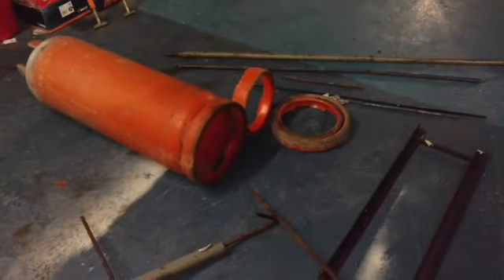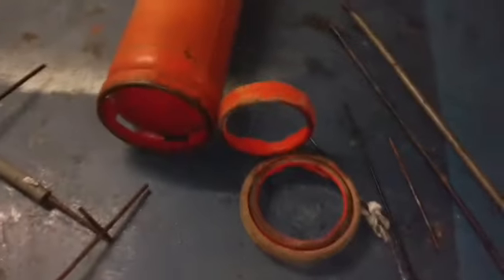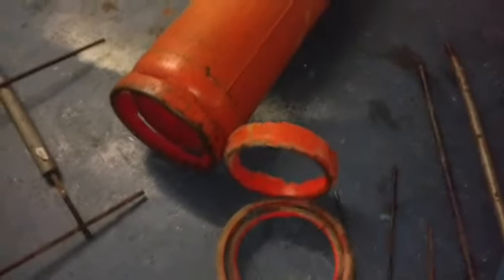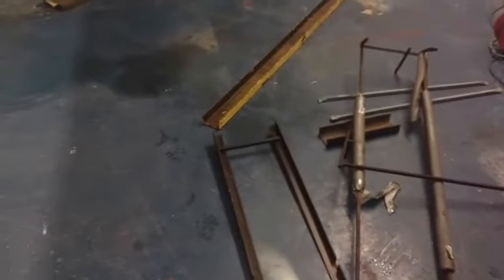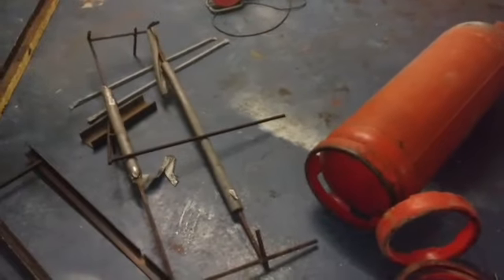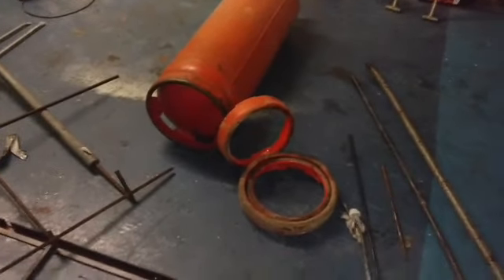lifting and moving rail track with equipment made from scrap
Mainline track in the UK weighs 65 kg/meter, lifting it up and moving it is problematic unless you have a lot of man power available or powered equipment so we made a trolley and dolly capable of picking up and moving it with just 1 man (or woman)
Do not steel track and do not trespass on railway land, both are illegal and incredibly dangerous!
What are we doing with this track? well...  we would like to build a large power hammer, it is our intention to power it with a 3hp single cylinder diesel engine, to do this we will bend the track to cut down on welding so will also be constructing a forging hearth of truly epic proportions (by home made standards)